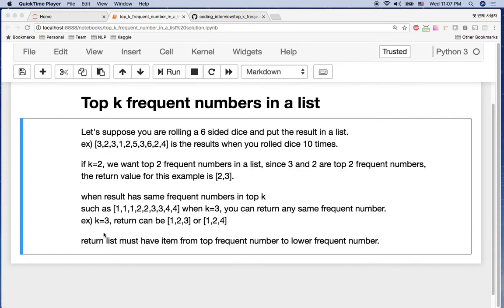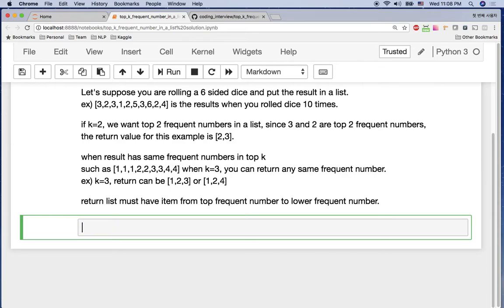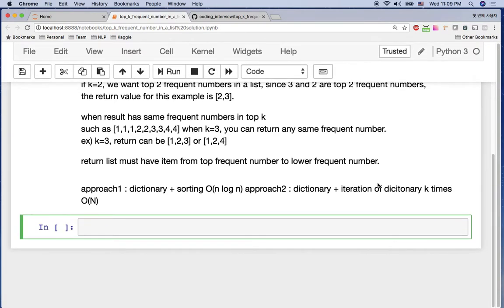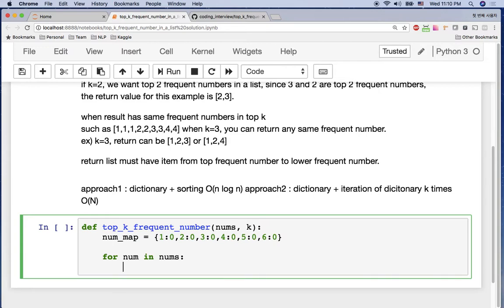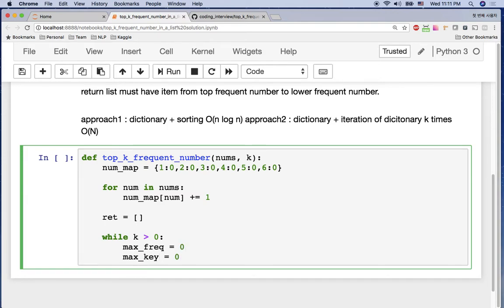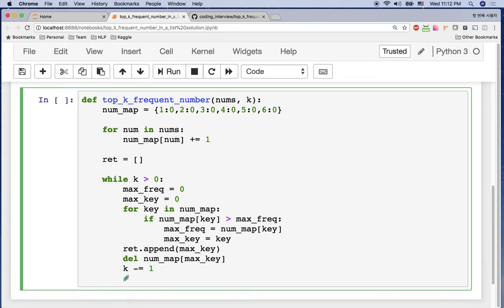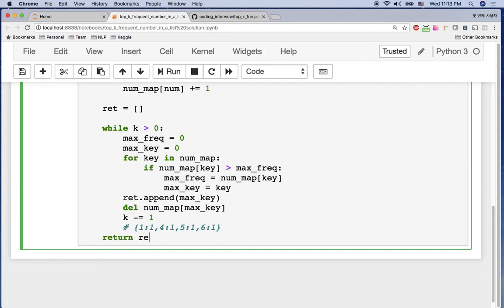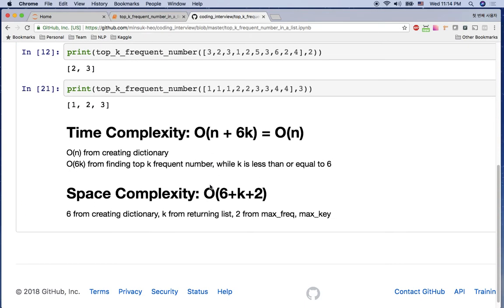[coding interview] Find Top K Frequent number in the list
Time Complexity O(N) solution.